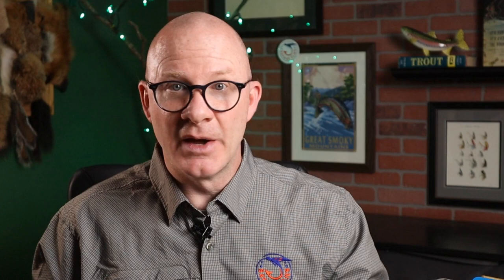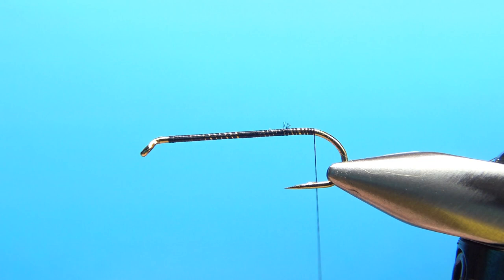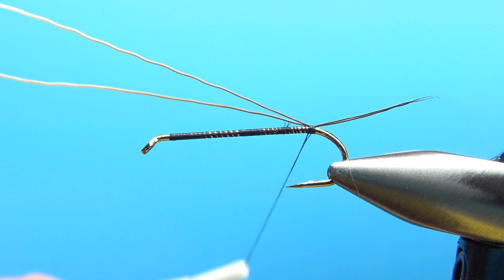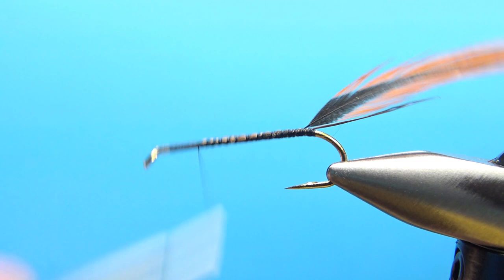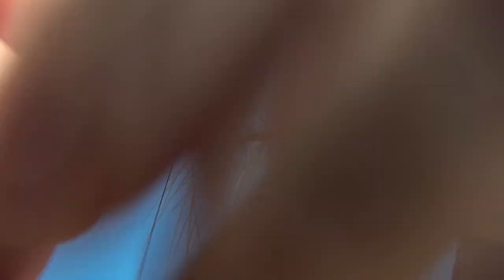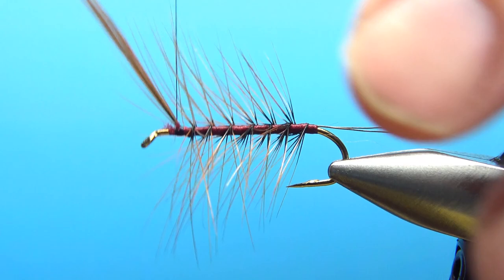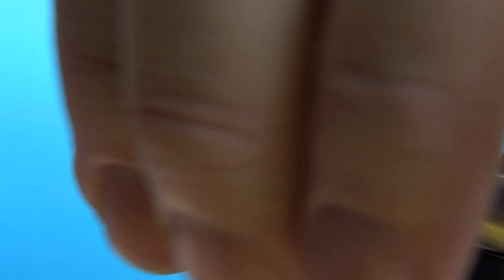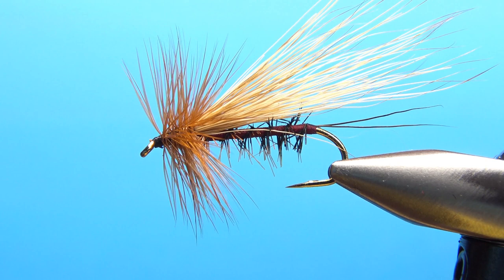Fly Tying Bird's Stonefly (Cal Bird Dry Fly Pattern)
Created by Cal Bird of San Francisco in the 1960s, the Bird's Stonefly has been a popular stonefly imitation in western waters since.

Hook: #4-8 long shank
Thread: Black
Tail: Two hairs from a brown bear's paw (or not)
Rib: Brown hackle
Body: Floss, burnt orange or burgandy
Wing: Brown bucktail
Hackle: Brown dry fly